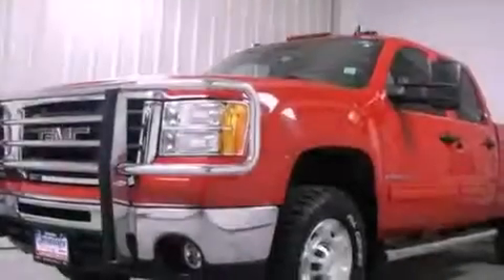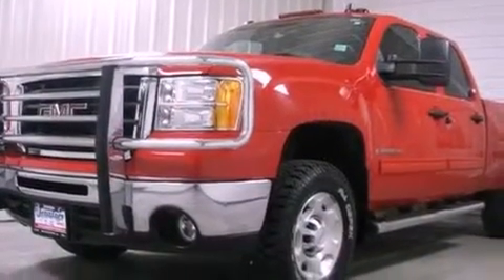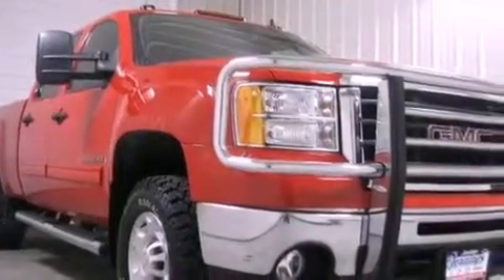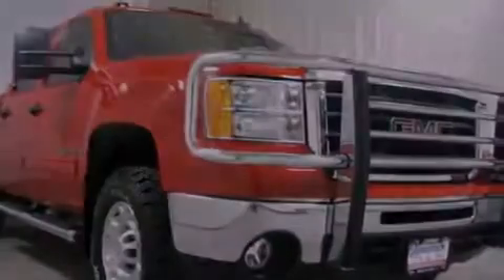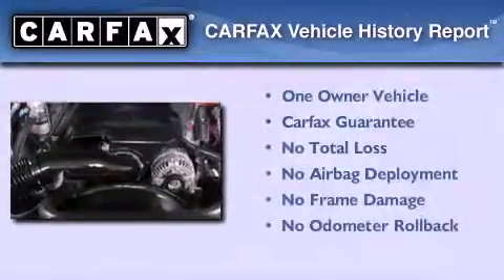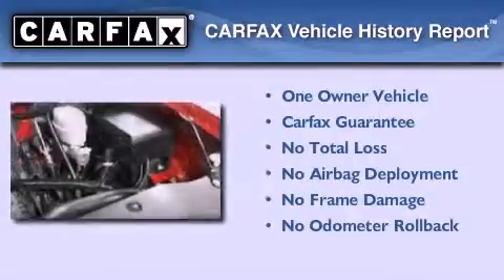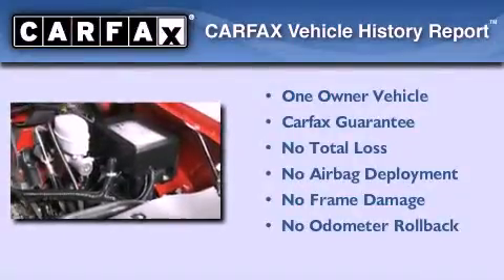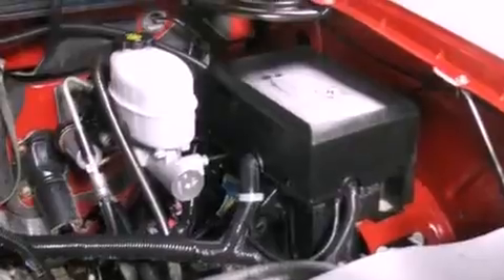2009 GMC Sierra 2500HD Beardstown IL 62618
Year : 2009
 Make : GMC
 Model : Sierra 2500HD
 Engine : Vortec 6.0L Variable Valve Timing V8 SFI
 Trans . : Automatic
 Exterior : Red
 Miles : 35,325

 Stock : M249A

 Jennings Beardstown

 http://

 Preowned 2009 GMC Sierra 2500HD Beardstown IL